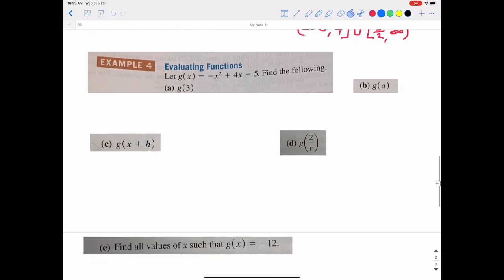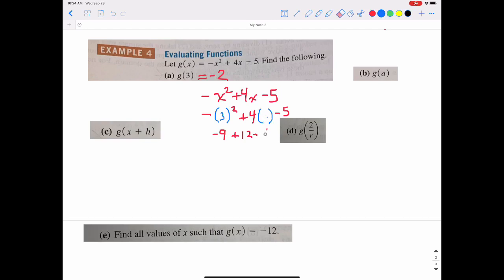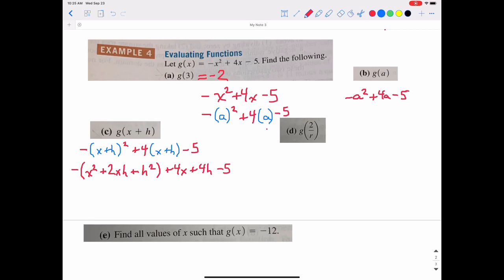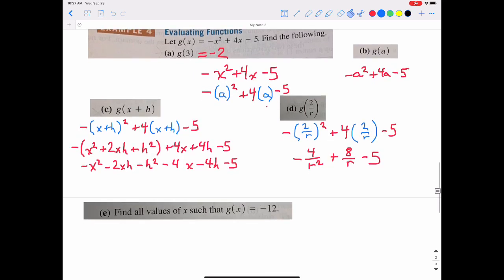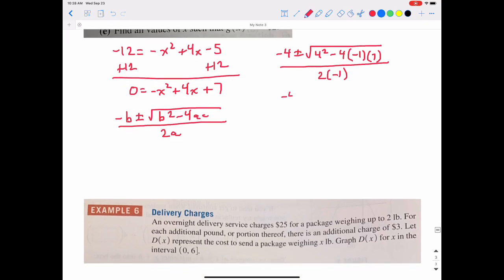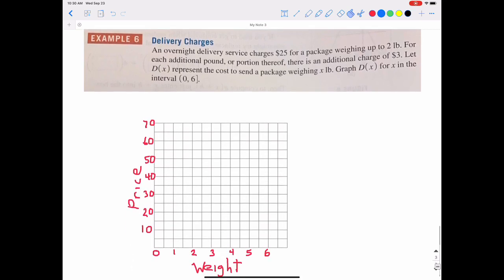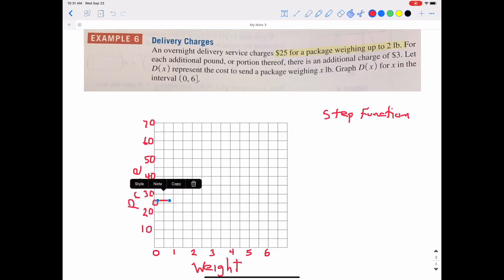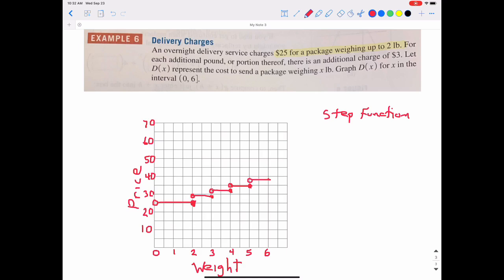Calculus Section 2.1, Part 2